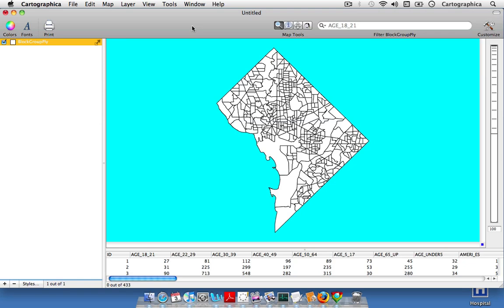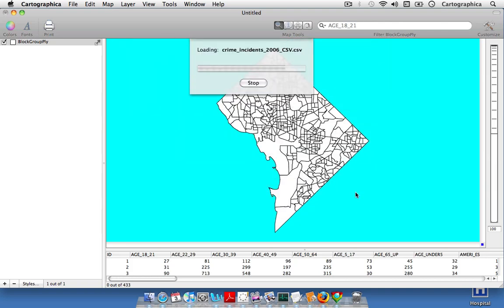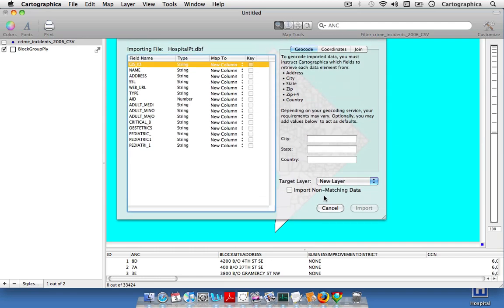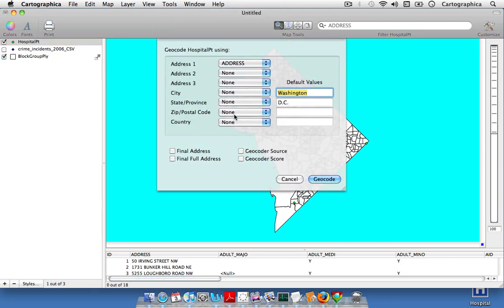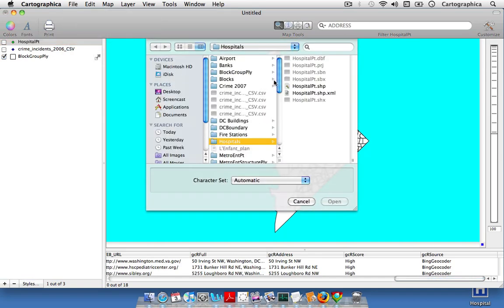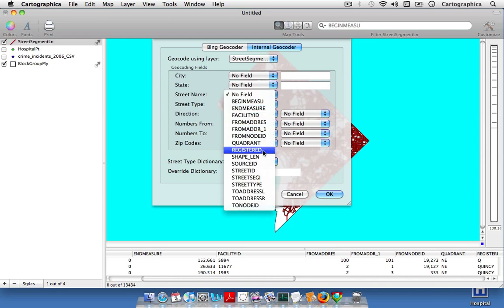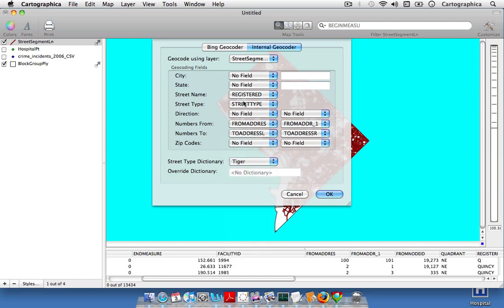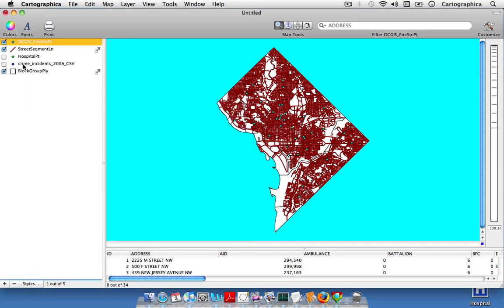Geocoding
Learn how to geocode data using Cartographica. (Version 1.2+)